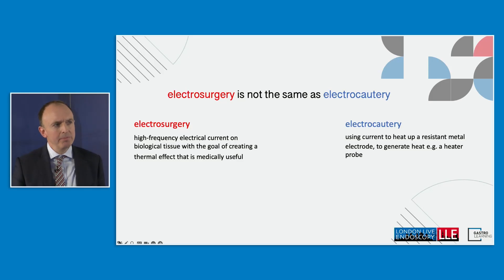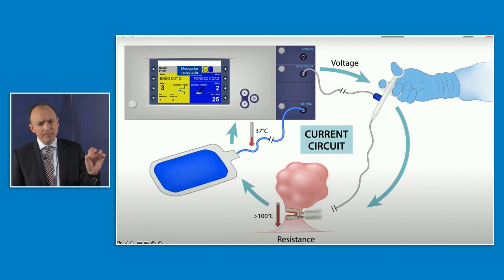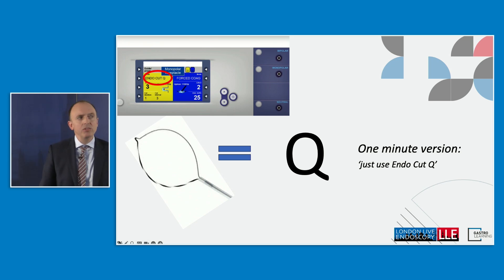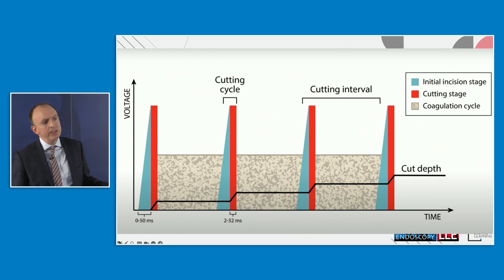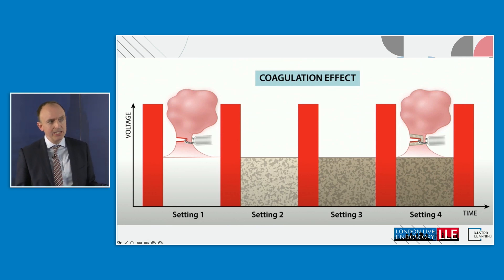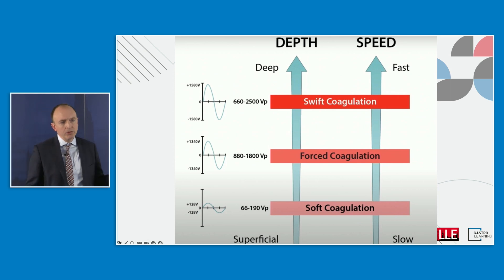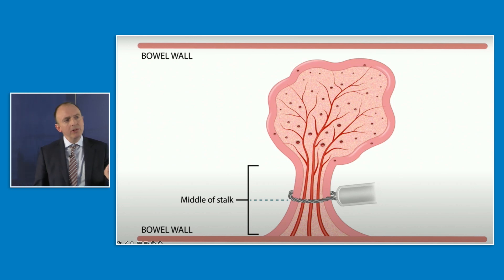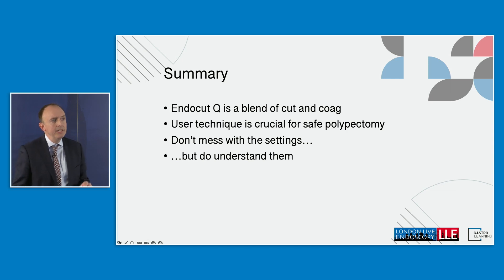LLE24 Highlights: How to perform electrocautery using the ERBE diathermy machine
colonoscopy exper Dr Ed Seward demonstrates the principles of the ERBE diathermy machine for colonic therapeutics including polypectomy, EMR esd at London Live Endoscopy 2024

We are delighted ERBE will be again partnering with @gastrolearning5922 at LLE25 and there's still time to register for FREE 13 - 14 Feb 2025